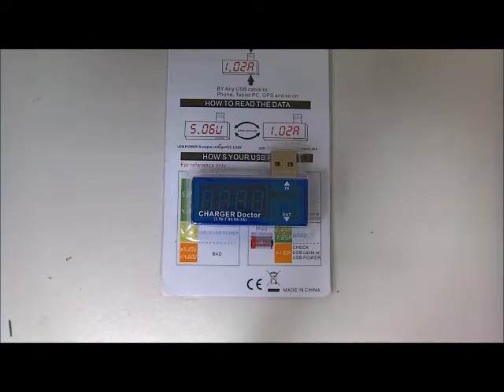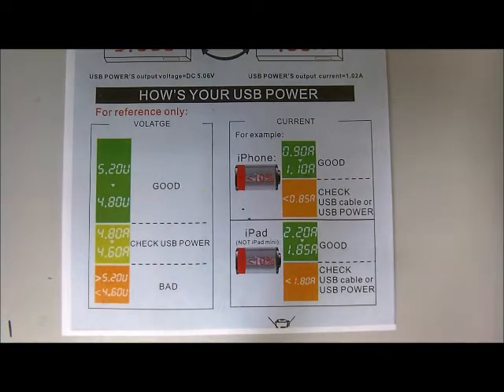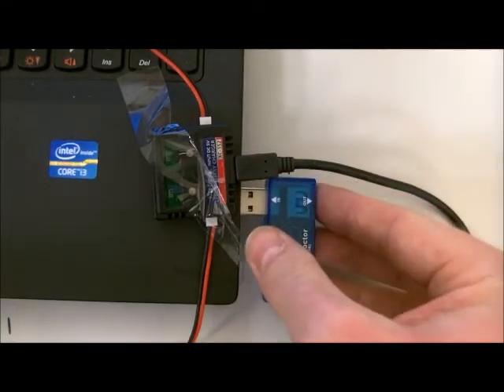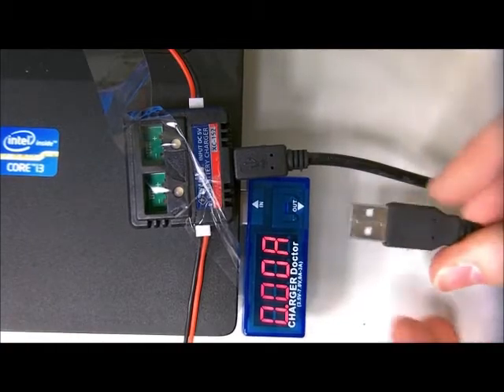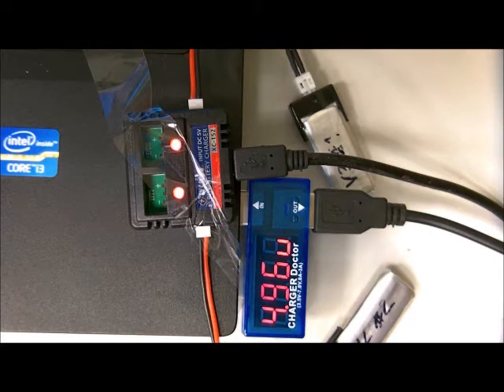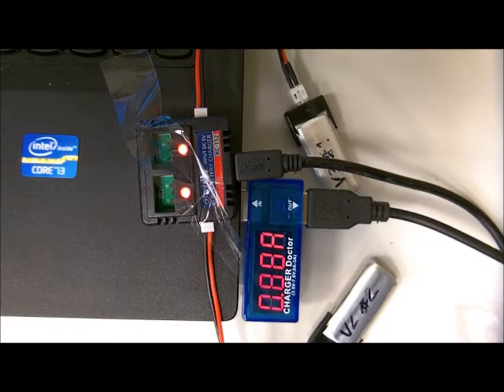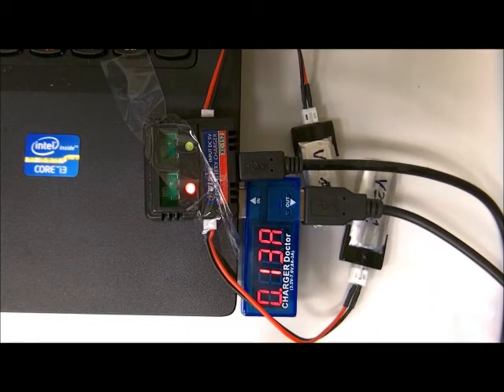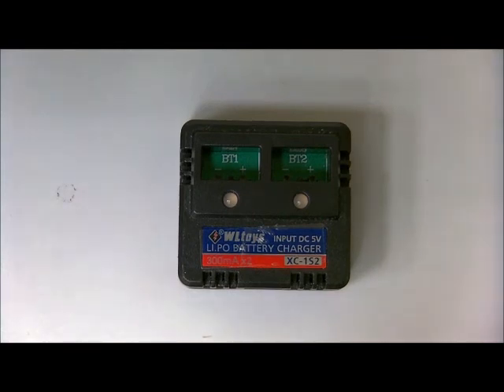charger doctor demo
the CHARGER DOCTOR - a REALLY interesting little device. I ordered it a few weeks ago out of curiosity, as I had not seen or heard of something like this before. The subsequent YT search showed that I seem to have lived under a rock for the last half year ...
Anyway, another YTer said in his video "you cant have enough charger doctors" and I feel compelled to agree. In the RC hobby, these things can provide a host of interesting, perhaps even vital data.

The use is very simple - plug the charger doctor between the power source and the USB device and get the actual voltage/ampere(/wattage) numbers.

To my surprise the first device I checked - my WLToys V955 stock charger - showed a serious discrepancy between labeled stats and measured stats.
I am not very knowledgeable in electronics, but if my interpretation of the numbers I got in this demo is right and it is possible to extrapolate this result, I think this would mean I charge the 180mah V955 stock batteries with almost 3C (however I will test this actually soon to verify my suspicion ... or falsify it, which I hope I can do)

I appreciate comments of people with more knowledge about electronics than me.

The charger doctor was ordered through BG and for a price of 5$ it seems to me it is well worth the money. (this is at least the current verdict)